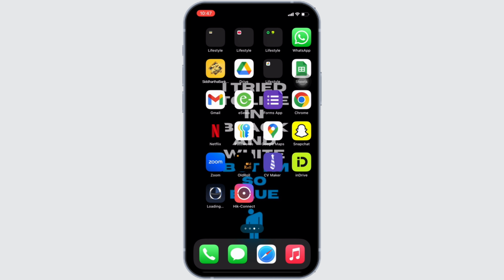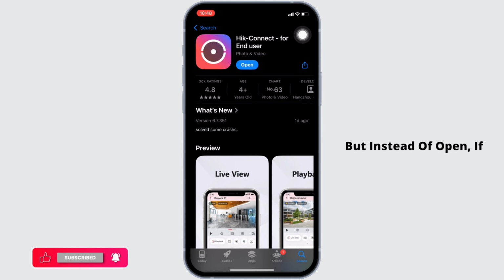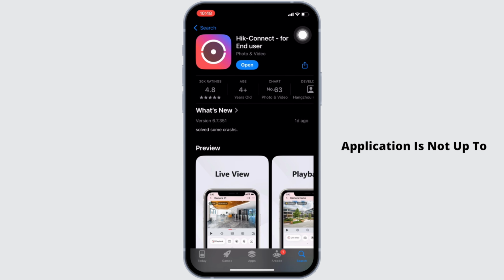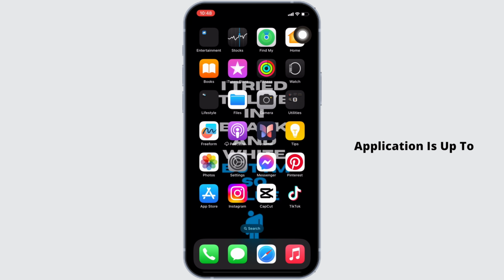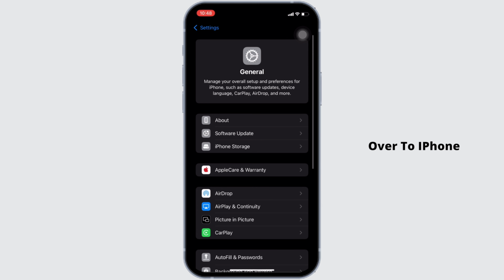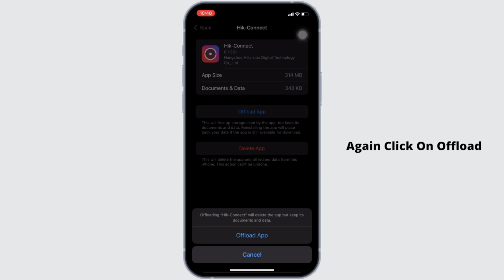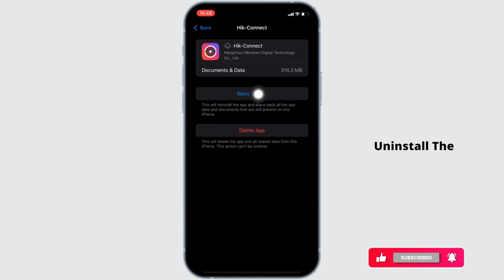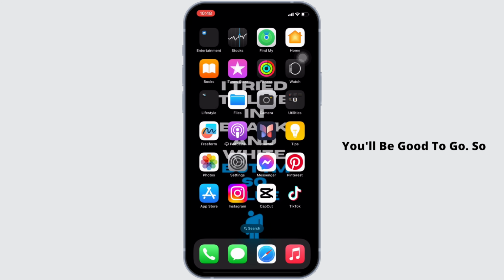Hik-Connect App Not Working: How to Fix Hik-Connect App not Working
Is your Hik-Connect app not working? This step-by-step guide will help you troubleshoot and fix common issues with the Hik-Connect app, such as connection problems, login errors, or notifications not working. Whether you’re using the app on iOS or Android, this tutorial will help you get your app running smoothly in 2025.